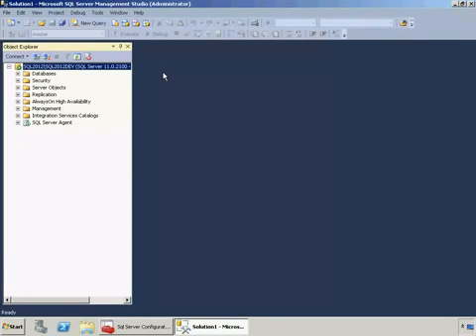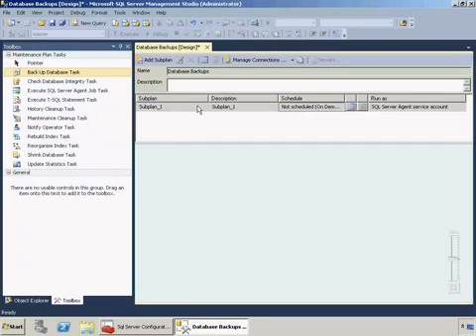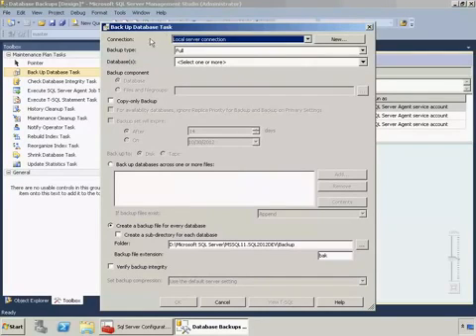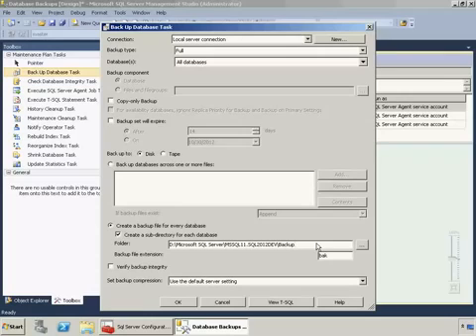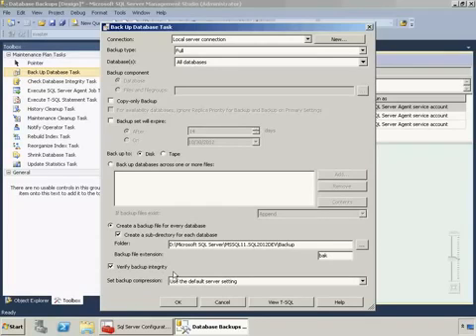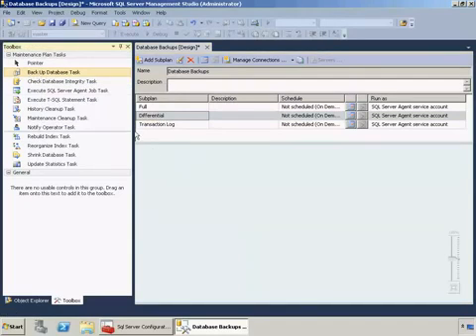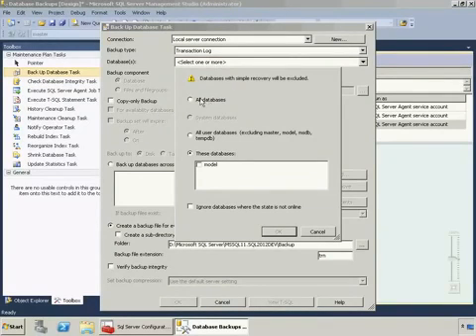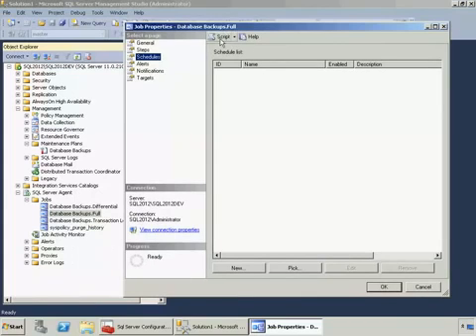How to create a backup Maintenance Plan in SQL Server